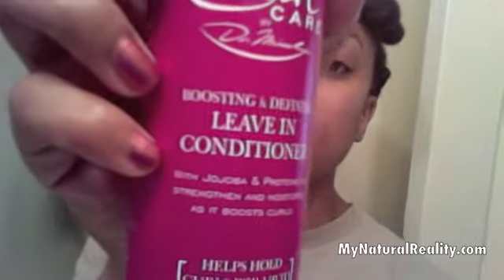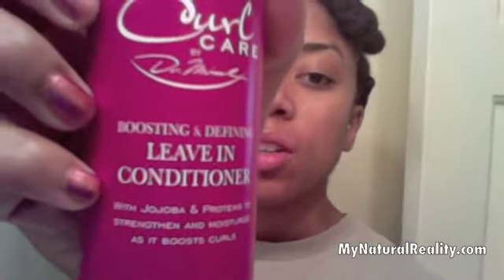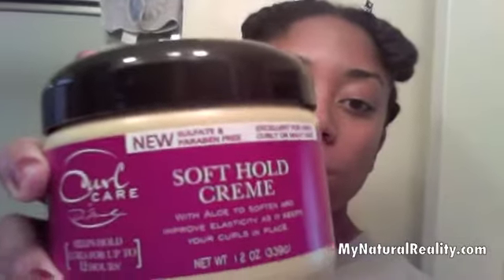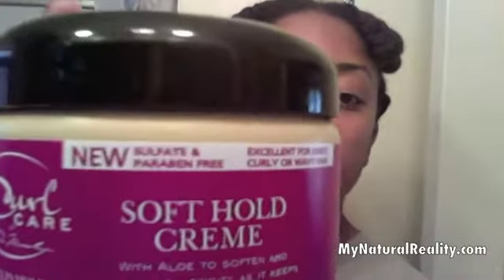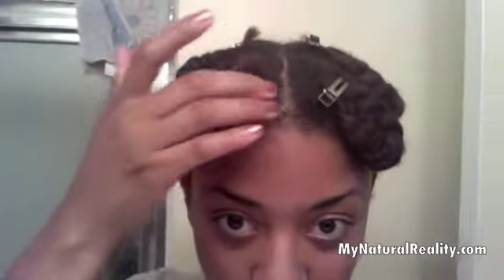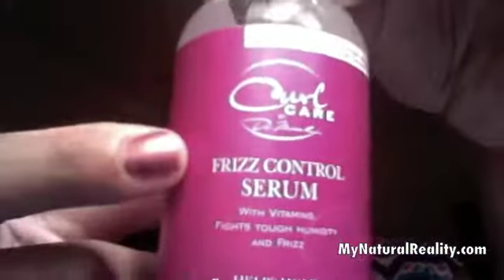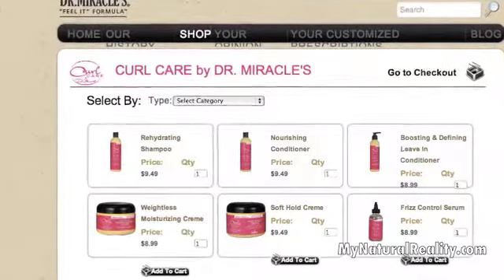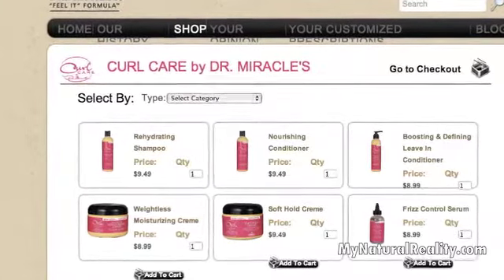#27 Wild Hair | Curl Care by Dr Miracle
Read below...
Original upload: May 2012